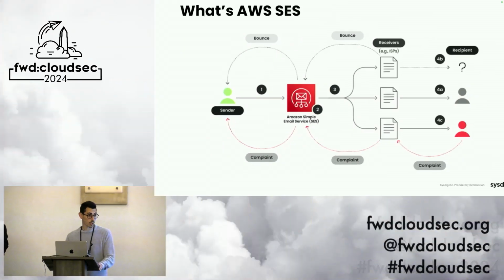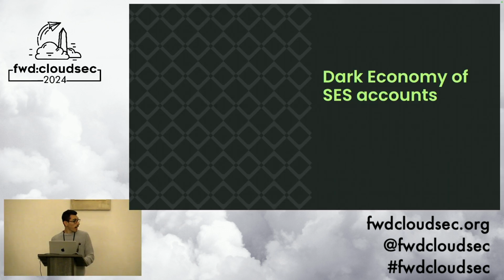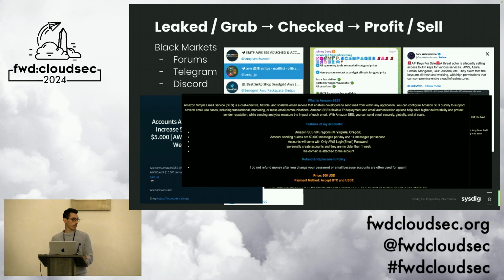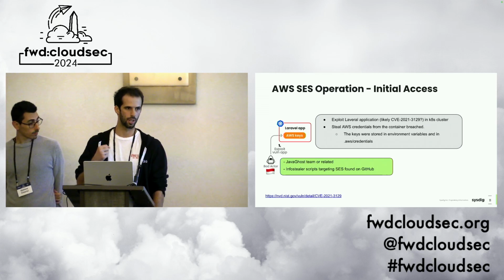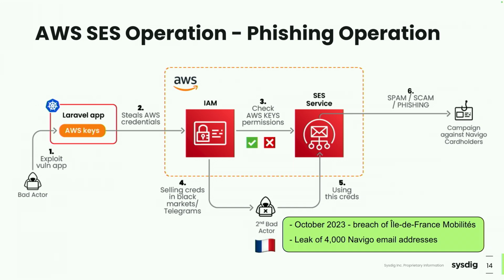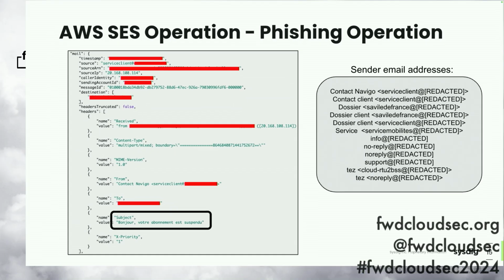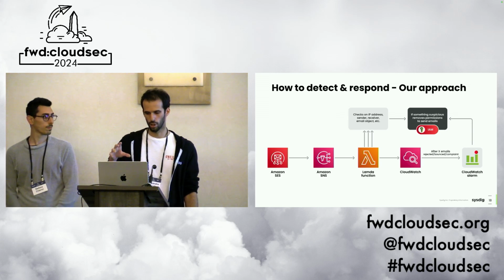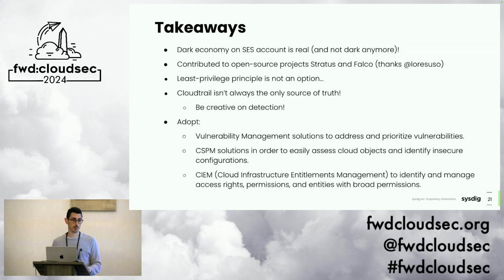The Dark Economy of Stolen Cloud Accounts in Phishing Attacks- Alessandro Brucato & Stefano Chierici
Speakers: Alessandro Brucato (@_brucedh) & Stefano Chierici (@darryk10)

Alessandro is a Sr. Threat Research Engineer at Sysdig with a background in penetration testing of web and mobile applications. His research includes cloud and container security, with a specific focus on supply chain attacks and cloud platform exploitation. While studying computer science and engineering at Politecnico di Milano, he participated in various bug bounty programs where he received rewards from several large companies. Alessandro is also a contributor to Falco, an incubation-level CNCF project.

Stefano Chierici is a Threat Research Lead Manager at Sysdig, where his research focuses on defending containerized and cloud environments from attacks ranging from web to kernel. Stefano is one of the Falco contributors to an incubation-level CNCF project. He studied cyber security in Italy, and before joining Sysdig, he was a pentester. He obtained the OSCP Certification in 2019. He was a security engineer and a red team member.

Abstract: Have you ever wondered what lies behind a phishing email? That may be the tip of the iceberg of a more complex dark economy of stolen cloud accounts to abuse email services. Illicitly buying compromised accounts with Amazon Simple Email Service (SES) ready to use is like having access to a phishing weapon that can be immediately leveraged against thousands of users.

Join us in an insightful session that will bring light to the lucrative market for Amazon SES Accounts and uncover an offensive operation where the AWS account of a compromised organization is used to send phishing emails. We will share the techniques and tactics of the two threat actors involved: an Indonesian group that took over AWS accounts with Amazon SES enabled, and a French threat actor who later bought these accounts to launch a phishing campaign against French travel card users. Furthermore, we will talk about the multiple impacts of this attack.

During the talk, we will reveal new detection methods we employed to detect events that are not logged in CloudTrail, specifically the APIs to send emails. Our procedure involves Amazon Simple Notification Service, CloudWatch and Lambda functions to log email events, configure alerts and implement incident response.

Having the complete picture of the dark market and threat actors behind phishing emails in cloud-native environments allows defenders to neutralize those attacks more easily.